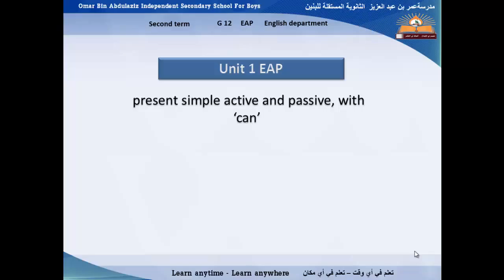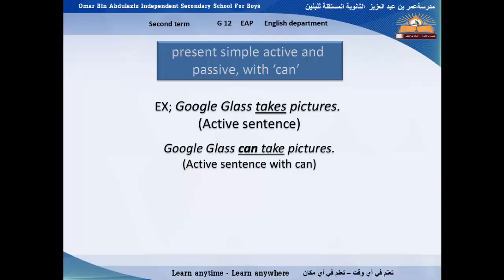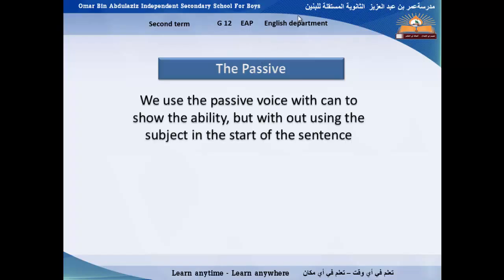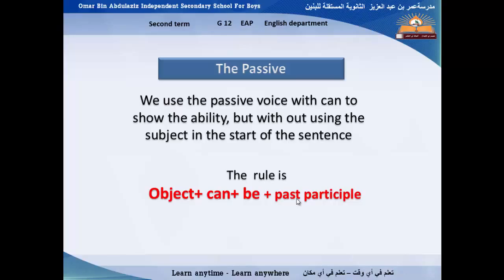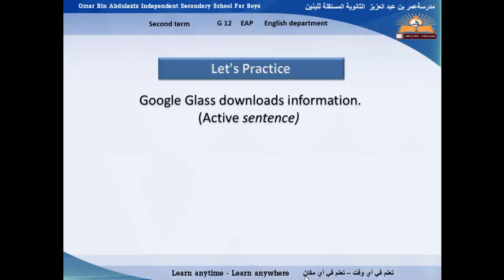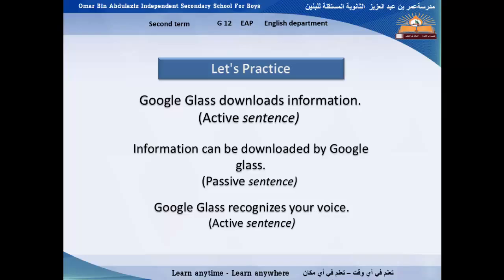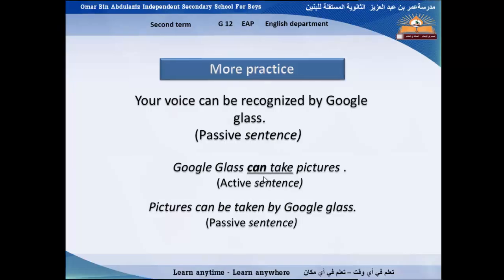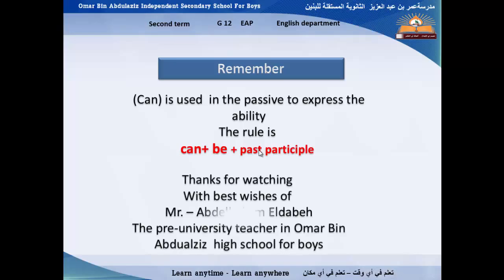Unit 1 EAP - Present simple active and passive with can